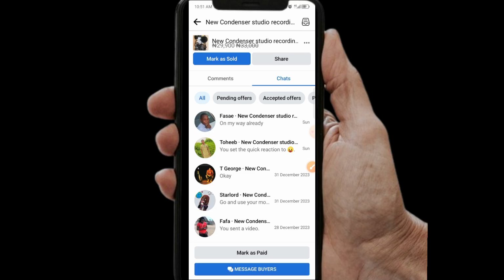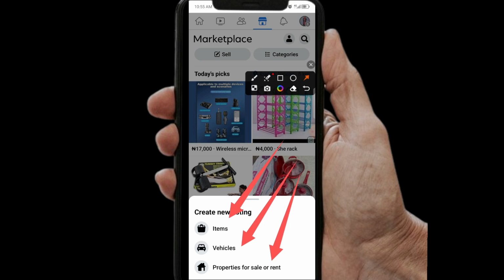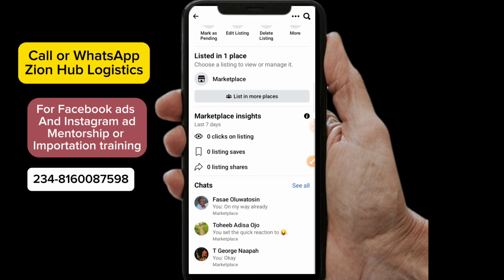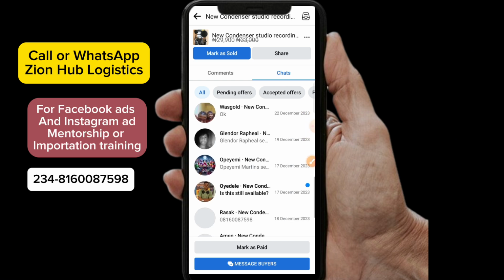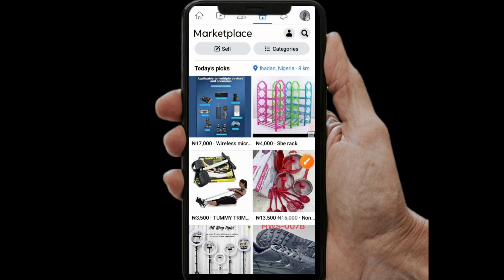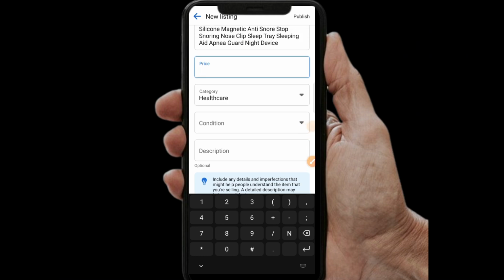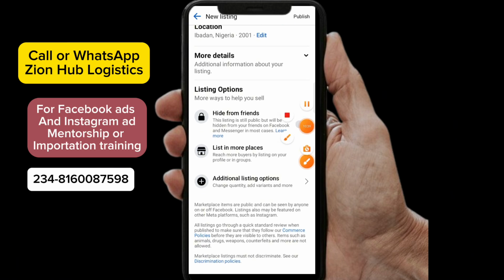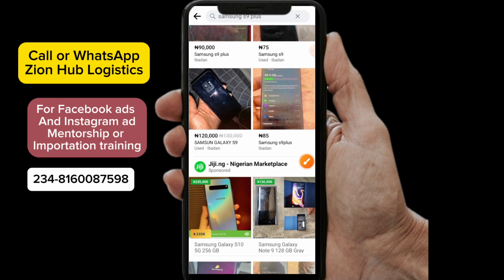HOW TO LIST AND SELL YOUR ITEMS ON FACEBOOK MARKET PLACE TO GET MORE CUSTOMERS 2025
How To List Products On Facebook Marketplace (2024)

In this video I show you How To List Products On Facebook Marketplace. and how to connect with buyer that will buy your goods. It is really easy to do and learn to do it within few minutes by following this super helpful tutorial.

direct whatsapp  ➜ wa.link/b4ypyj

TELEGRAM PREMIUM GROUP